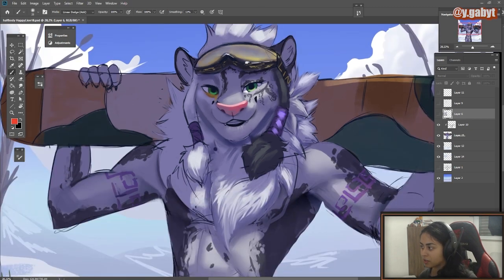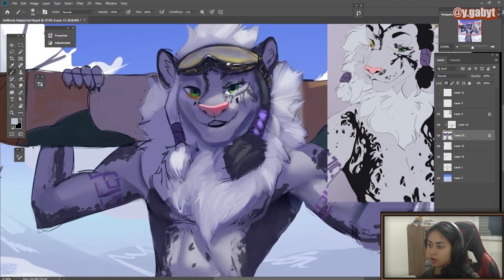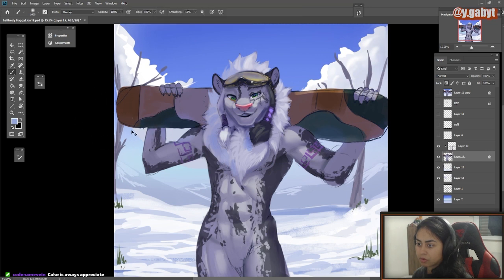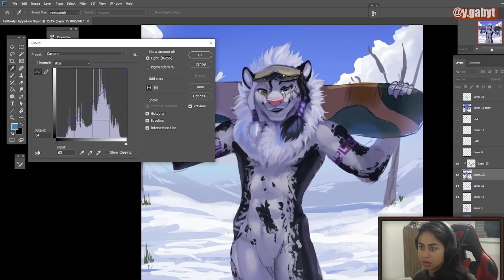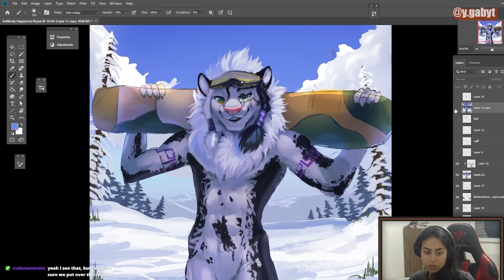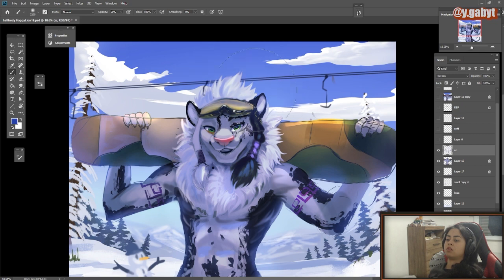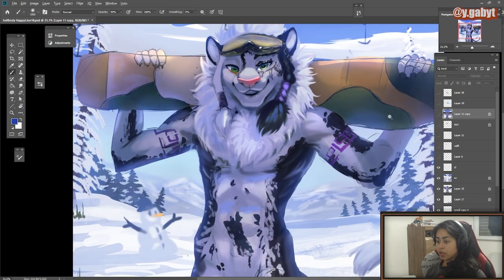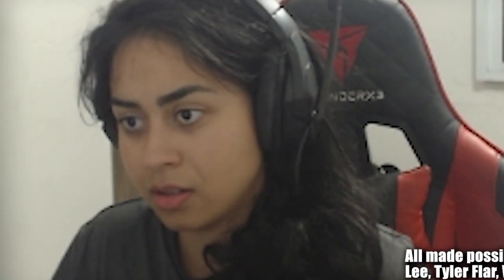I See You Were Having Trouble So I Painted Over Your Art, Did It Get Better?✨Feedback Digital Art #9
Digital Art feedback Painting Patreons art :)

❤️❤️FIND GREAT TUTORIALS PACK AND EBOOKS TO IMPROVE IN YOUR ART JOURNEY RIGHT NOW❤️❤️

some cool people that i admire:
WillD
Neytirix
Clockbirds
Remarin
RossDraws
Viviziepop